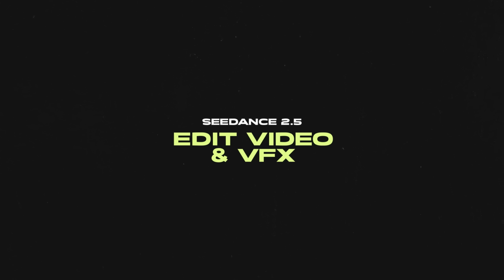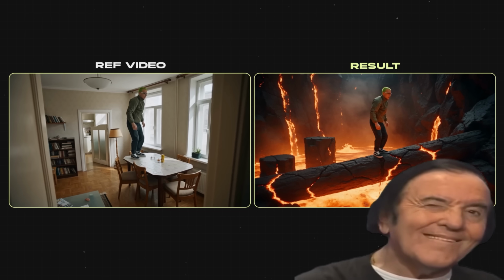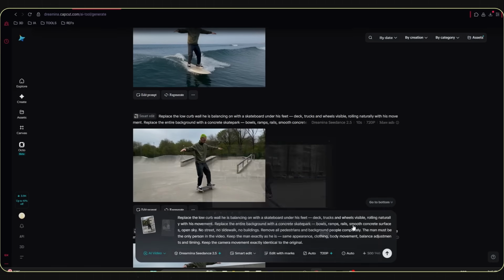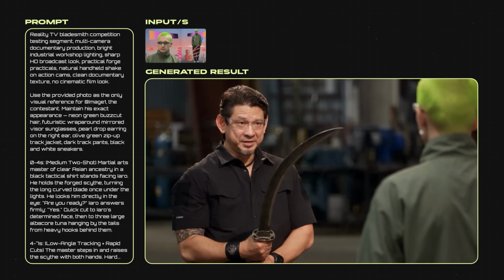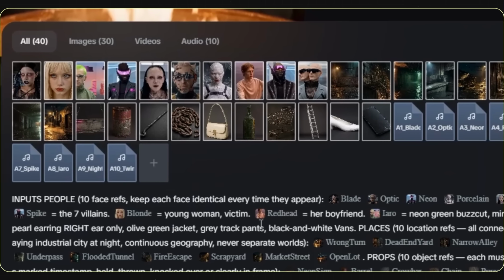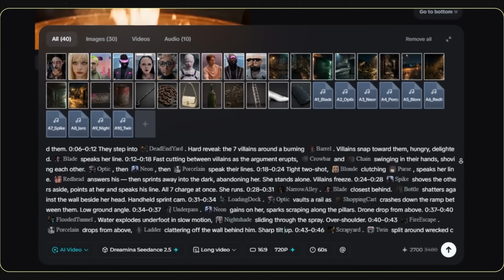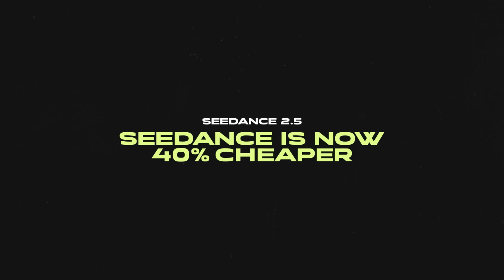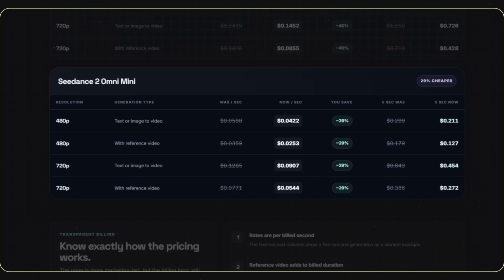MythBusting Seedance 2.5 | 30s | 180s | Real or Hype?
Seedance 2.5 comes with some huge claims — but how much of it is actually real, and how much is just hype?

In this video, I’m putting some of Seedance 2.5’s biggest features to the test with complex real-world experiments to see what the model can actually deliver.

We’ll test its video editing and VFX capabilities, push its ultra-realism with challenging scenes, and see how well it handles longer AI video generations — including a full 180-second film created with just ONE prompt.

I’ll also explore its multimodal capabilities using 10 and even 40 different inputs, testing how well Seedance 2.5 can understand, combine, and maintain consistency across a large amount of reference material.

The goal isn’t just to show impressive generations. It’s to find out where Seedance 2.5 actually performs, where it struggles, and whether the biggest claims surrounding this release live up to the hype.

And there’s more good news: Seedance is now 40% cheaper on FlashBoards, making these more complex generations much more accessible.

So, is Seedance 2.5 really as powerful as everyone says? Let’s put it to the test.

Timecodes:

00:00 Breakdown — Everything That Will Be in This Video
00:14 Great News!
00:28 Edit Video & VFX
02:27 Ultra Realism
04:51 180s Film — With Just One Prompt
08:33 Multimodal 10 & 40 Inputs
13:13 Seedance Is Now 40% Cheaper